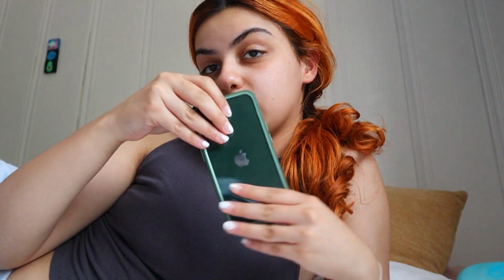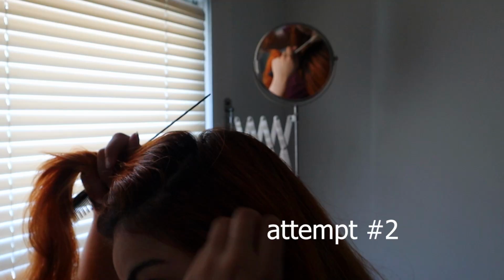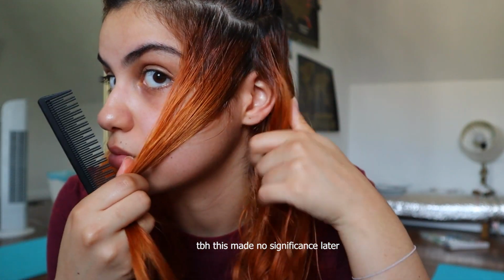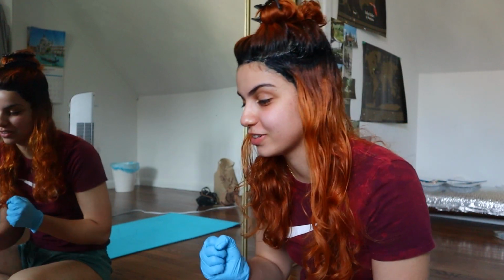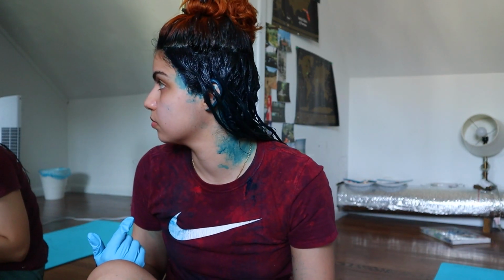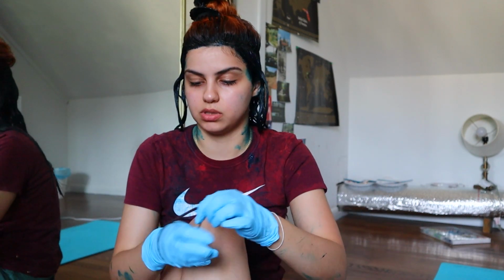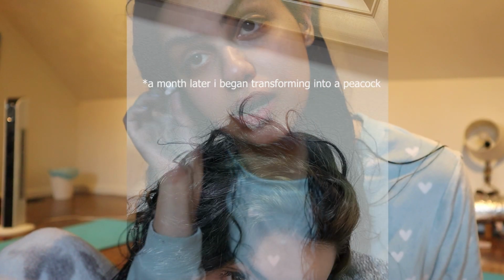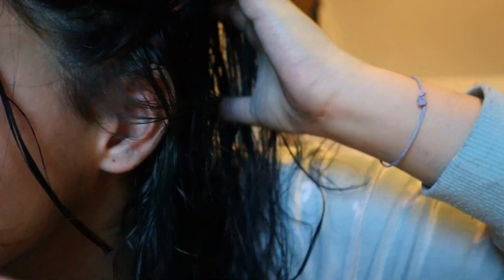from copper to black & emerald hair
my copper hair was making me look pale so i changed it up a little ;)
enjoyyy